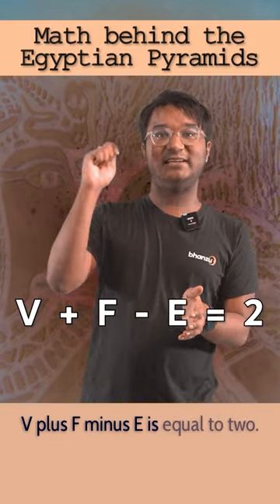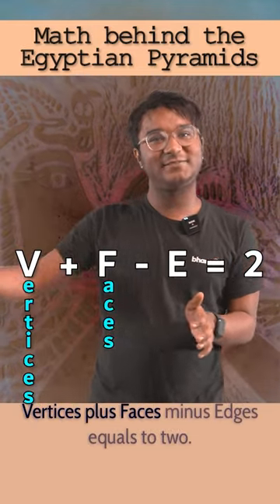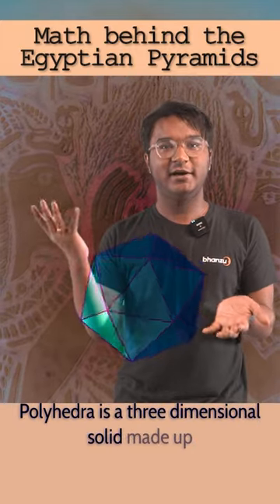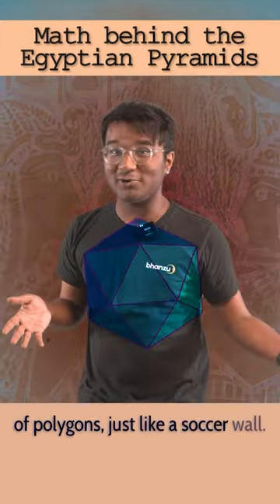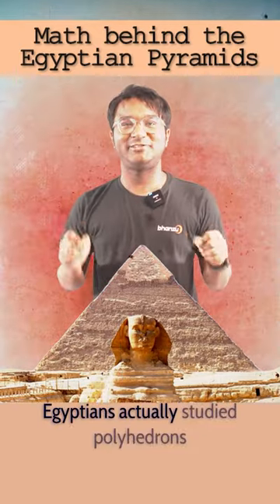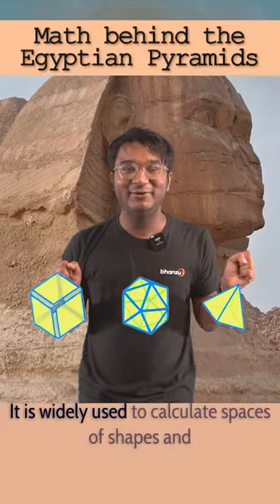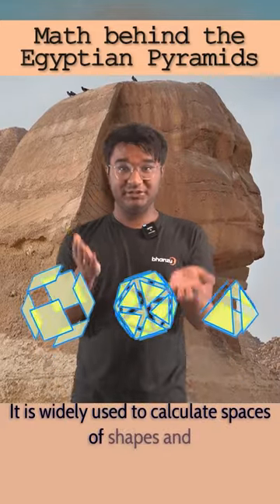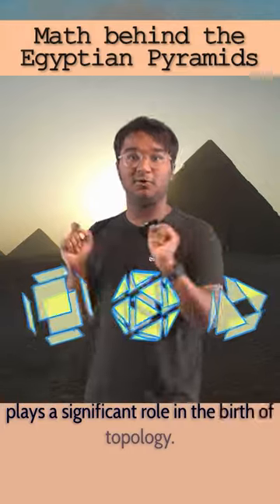Math Explains the Mystery behind Egyptian Pyramids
There's more to the pyramids than meets the eye.

It's hard to believe that the secrets of the greatest building project in history can be reduced to simple math. How?